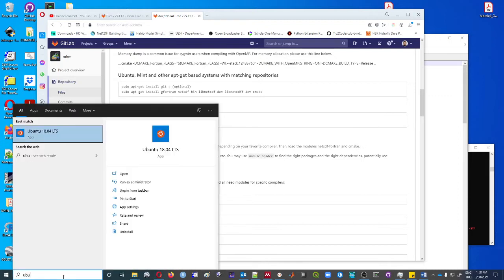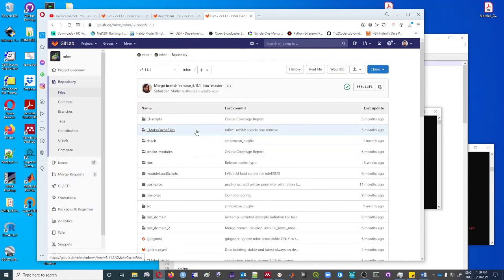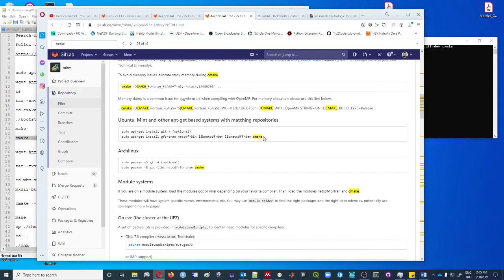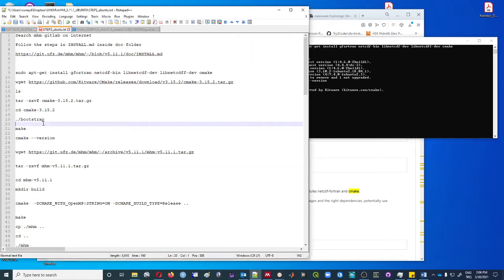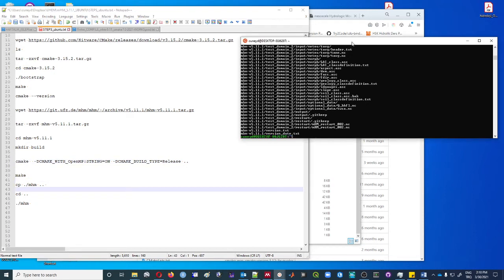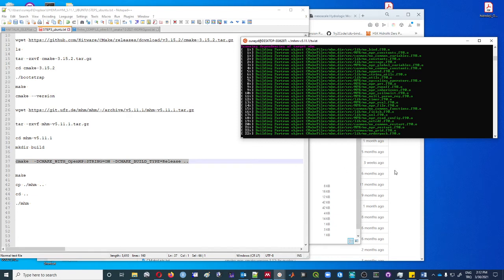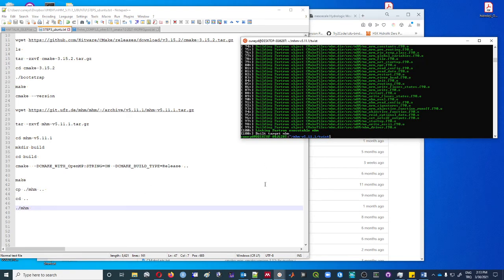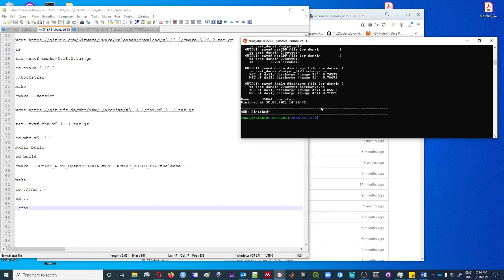Step by step compilation of mHM v5.11.1 in UBUNTU 18.04 LTS (available in Win10)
Search mhm gitlab on internet

Follow the steps in INSTALL.md inside doc folder

sudo apt-get install gfortran netcdf-bin libnetcdf-dev libnetcdff-dev cmake

ls

tar -zxvf cmake-3.15.2.tar.gz

cd cmake-3.15.2

./bootstrap

make

cmake --version

tar -zxvf mhm-v5.11.1.tar.gz

cd mhm-v5.11.1

mkdir build

cd build

cmake  -DCMAKE_WITH_OpenMP:STRING=ON -DCMAKE_BUILD_TYPE=Release ..

make

cp ./mhm ..

cd ..

./mhm